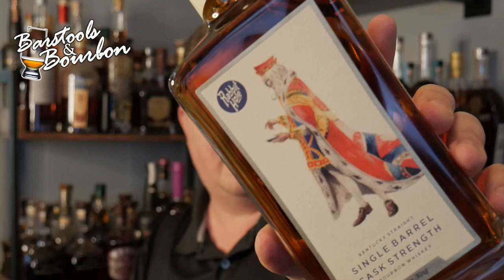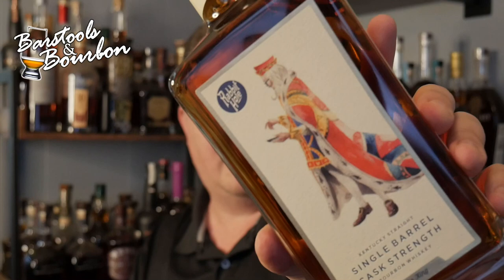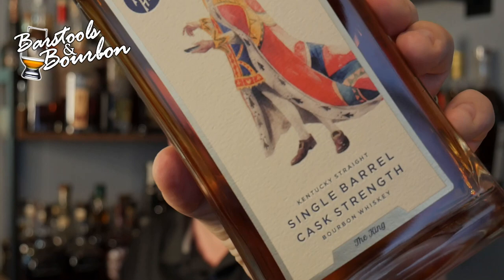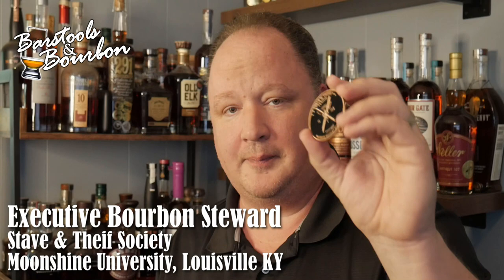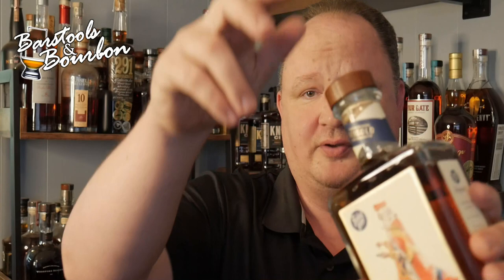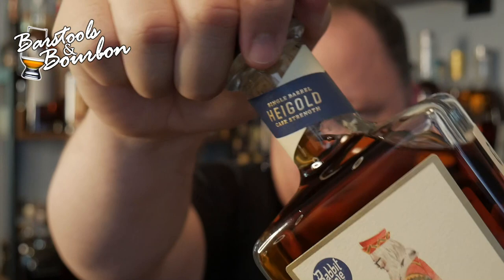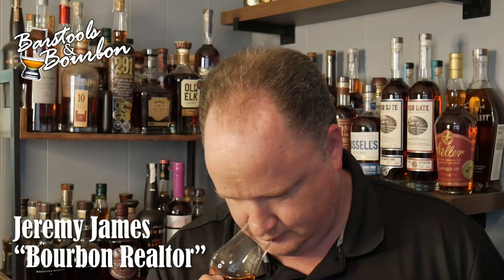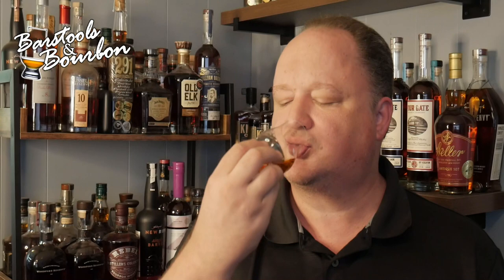Rabbit Hole Heigold Cask Strength Whiskey Wednesday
Does Rabbit Hole Heigold Cask Strength measure up? Jeremy dives into this limited release Rabbit Hole cask strength on this week's Whiskey Wednesday.

Lahannah and Jeremy started Barstools & Bourbon as a way to share our love of Kentucky's native spirit with our friends and with the world. We both have real jobs too! Lahannah is the front house manager for Copper & Oak a bourbon and burger bar in Danville, and Jeremy is a Realtor who works all over Central Kentucky. Being in Central Kentucky in the heart of bourbon country we are a bit spoiled, but also recognize that many of our neighbors don't know as much about bourbon as they think they should. That's where we come in, we aim to help folks understand bourbon a bit more and help them make the best choice for them as they try to decide between the many bourbon choices that are out there. Currently we film every two weeks because we both have real jobs!

And here's where Lahannah works...